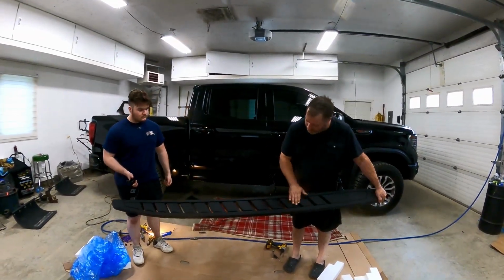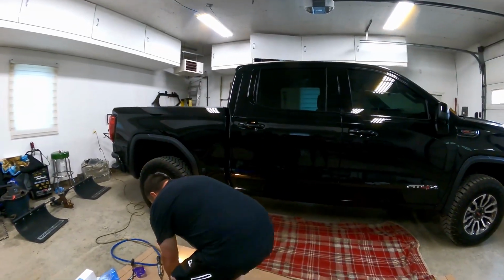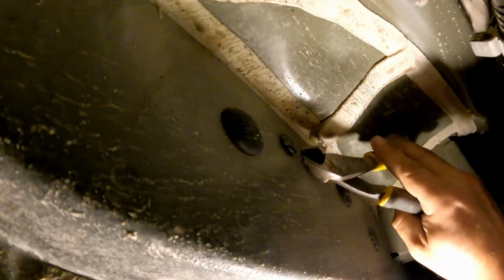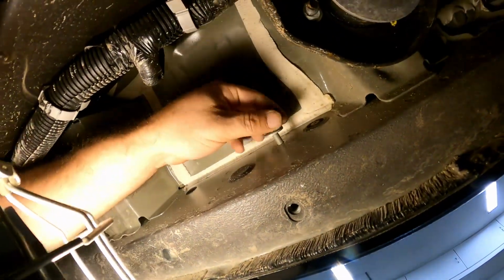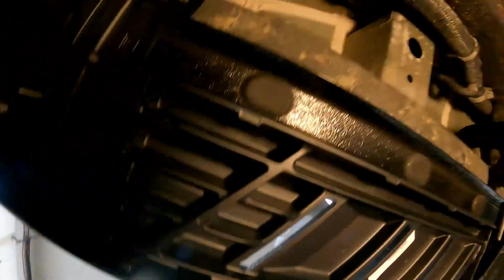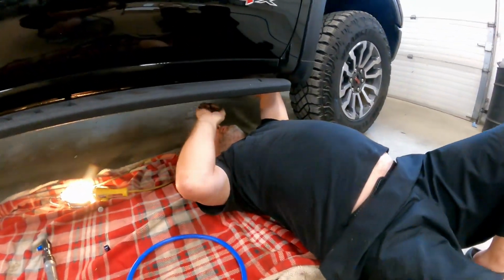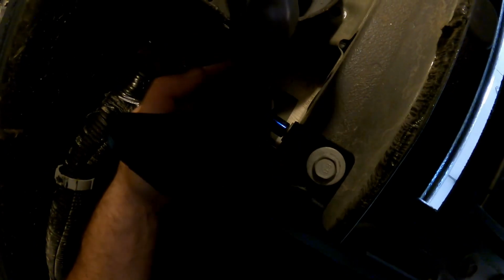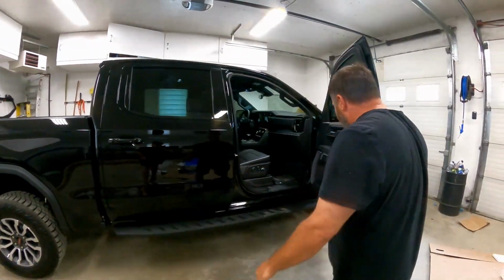GMC Sierra AT4X High Clearance Side Step Installation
GMC, Sierra, AT4X, High Clearance, Side Step, Installation, 2023, How To, New,